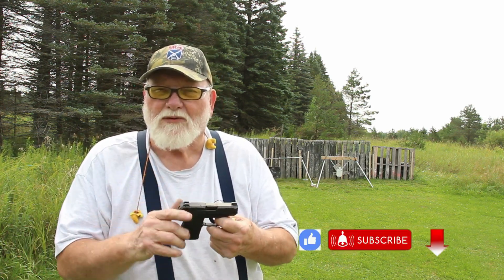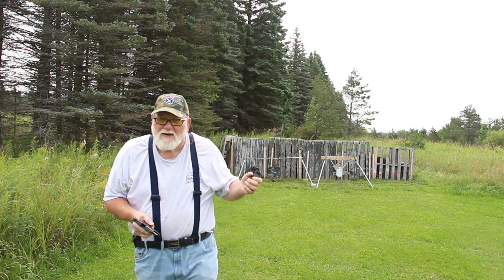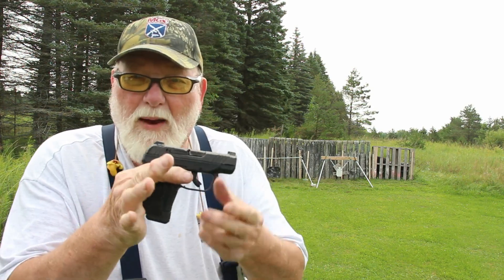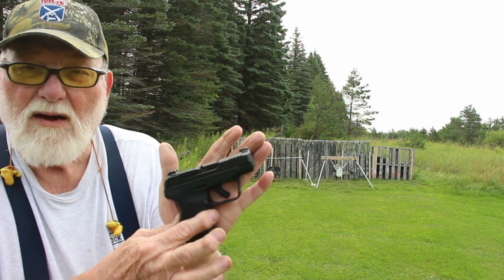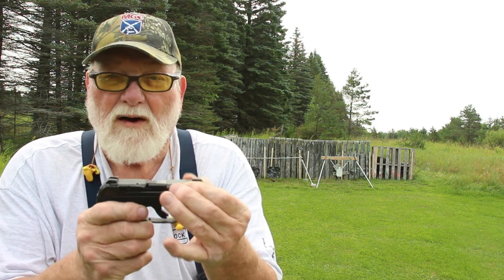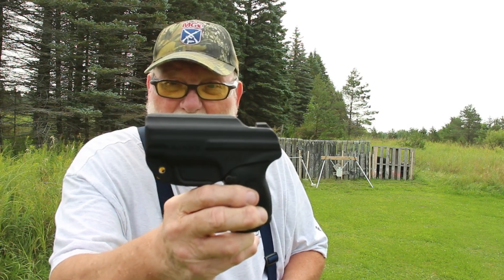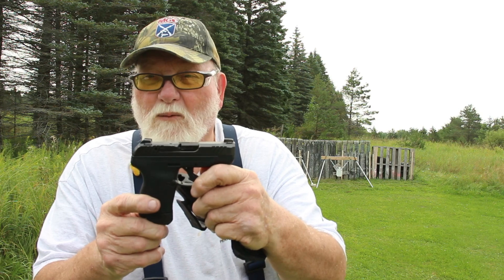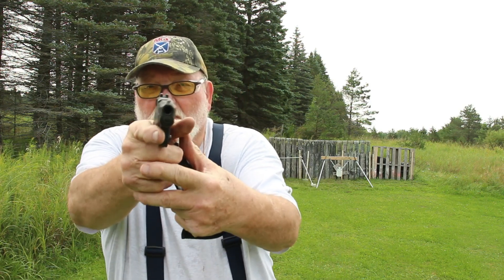My Carry Firearms What and Why Part 1 Ruger LCP Max